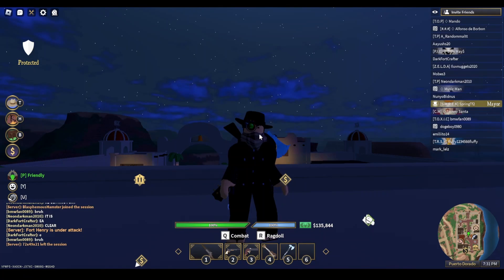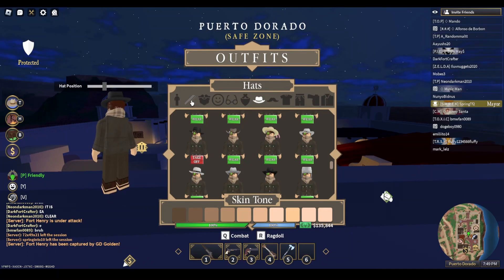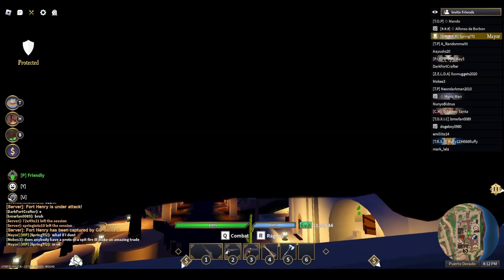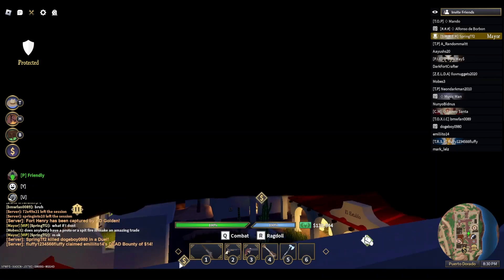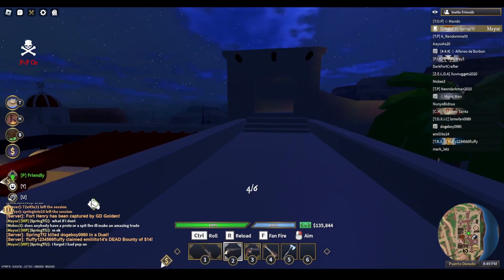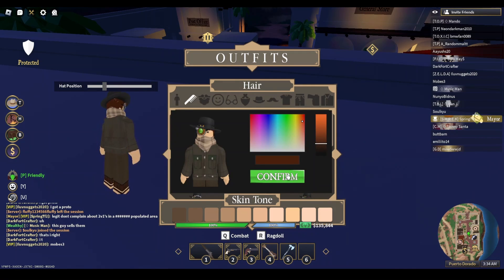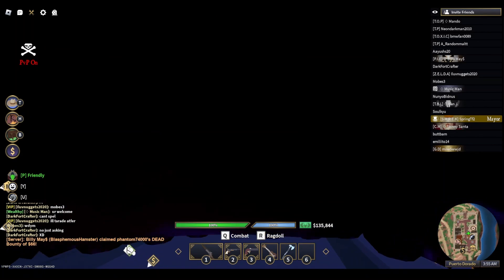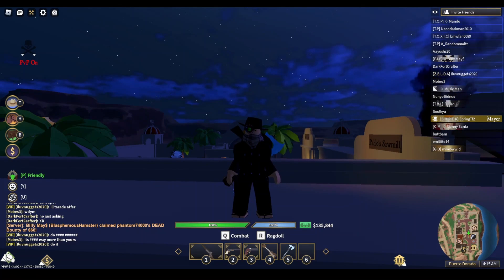The funniest glitch in the wild west that no one knows about... (Roblox the wild west)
SUBSCIBE :O